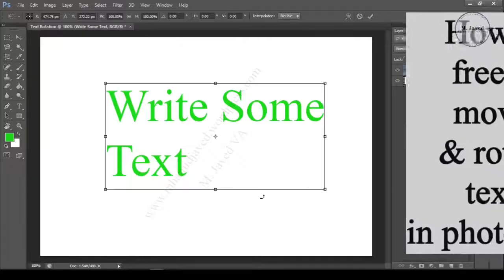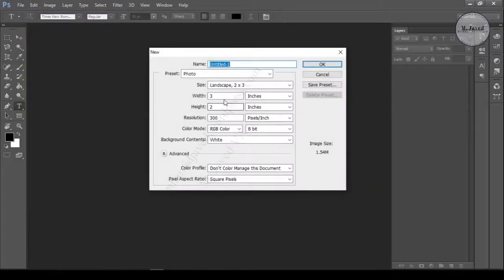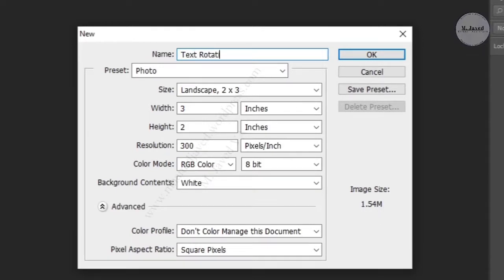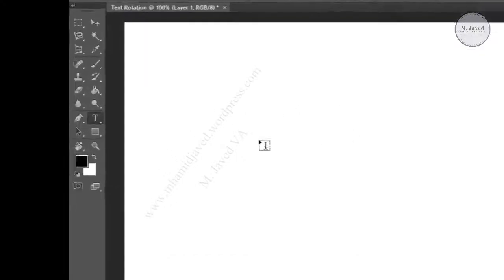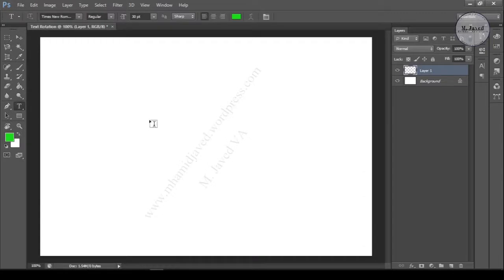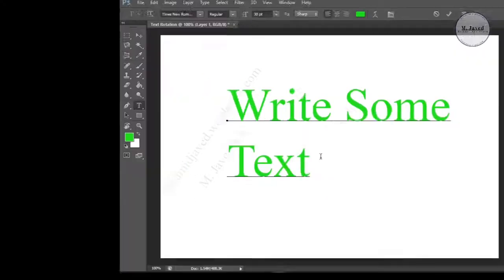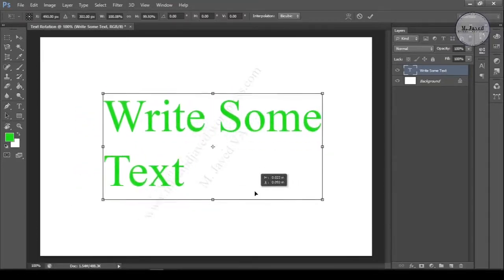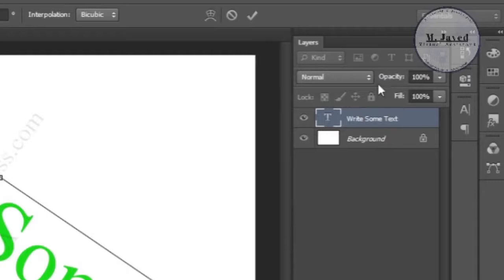How to freely move and rotate text in photoshop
It’s a quick video to know how we can freely move and rotate text in photoshop.

Powering the creative world.
The world’s best imaging and graphic design software is at the core of just about every creative project, from photo editing and compositing to digital painting, animation, and graphic design. And now you can harness the power of Photoshop across desktop and iPad to create wherever inspiration strikes.

Everyday photography. Totally transformed.
Our professional photography tools make it easy to do everyday edits or total image transformations across desktop and iPad. Crop, remove objects, retouch, and combine photos. Play with color and effects. And reimagine the art of photography.

Design is in our DNA.
Posters, packaging, banners, websites — all your design projects start with Photoshop. Combine photos and text to create entirely new images. Work with unlimited layers and masks. And paint with brushes that you control with stylus or touch on your iPad.

Here. There. Everywhere.
Start on your iPad and finish on your desktop — your work is automatically saved to the cloud and your PSDs are the same, no matter where you are.